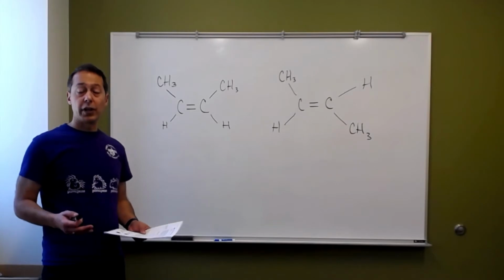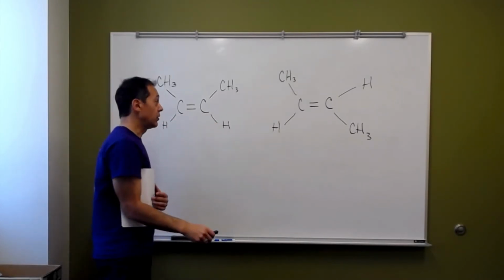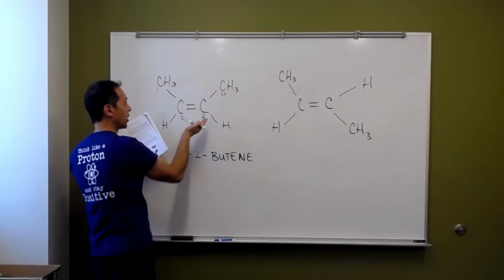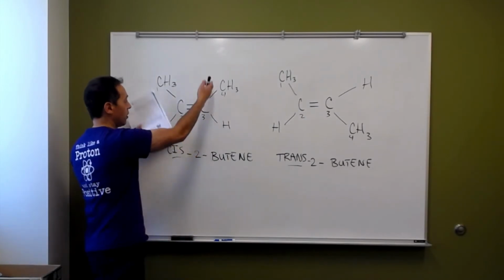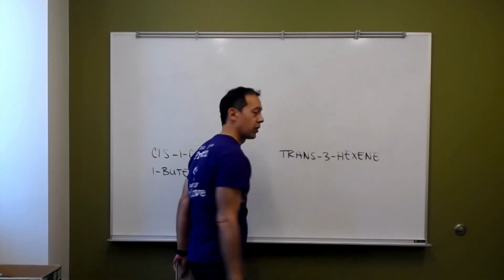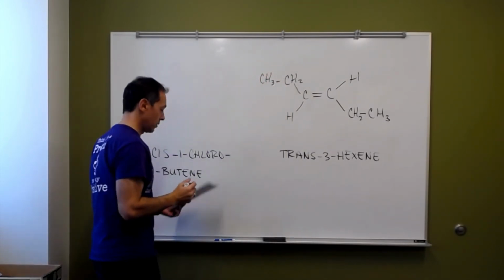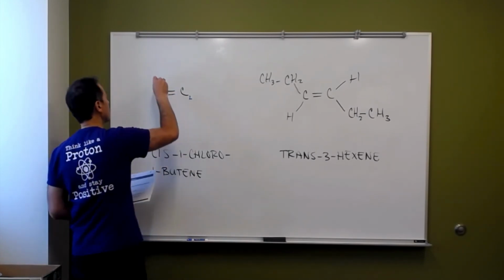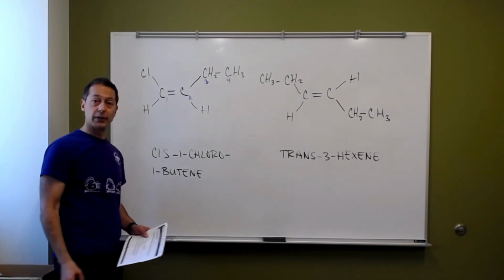Cis and Trans Isomers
Understanding the concept of cis and trans isomers of alkenes.